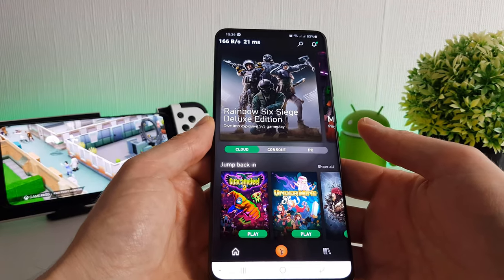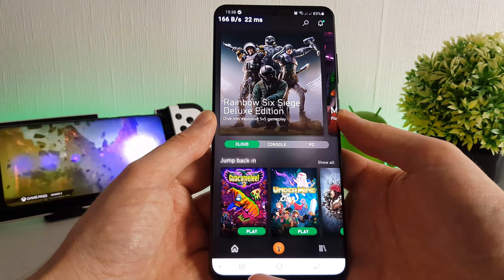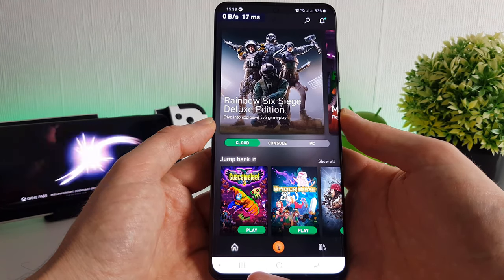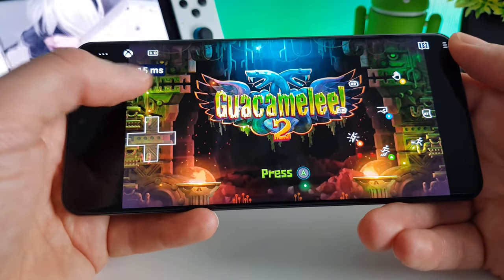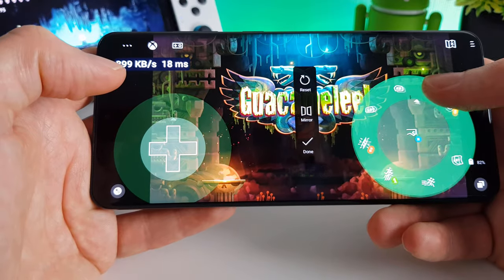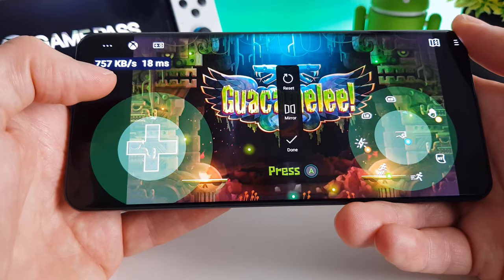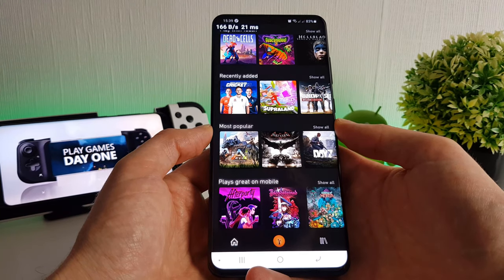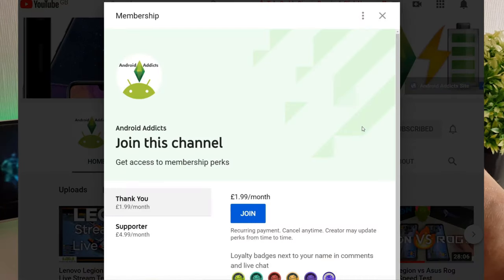Xbox Game Pass Mobile Touch Control Games - Super Lucky's Tale Gameplay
Xbox Game Pass Mobile comes with hundreds of games which you can play straight from your phone! This is gameplay of New Super Lucky's Tale using touch controls.

More and more games are being added as time goes on so expect this list to expand over time. Let me know what you think of these games in the comments down below. Could you see yourself playing with touch controls? Would you rather just use a controller?

00:00 Intro
00:51 Editing Touch Controls
02:12 The Game Itself